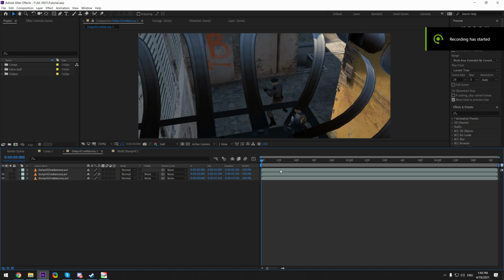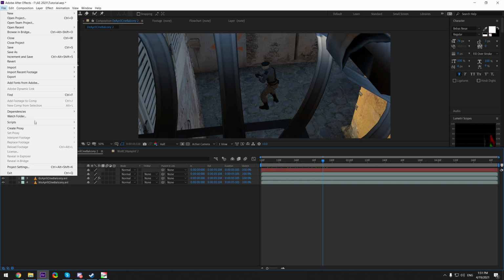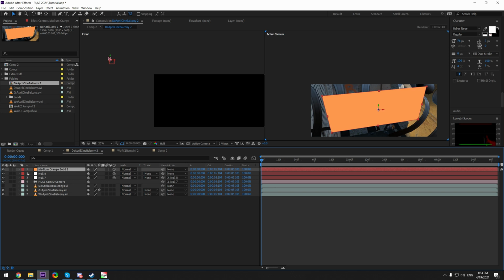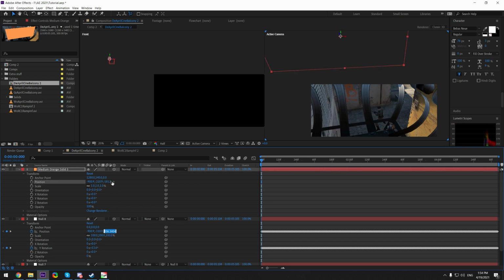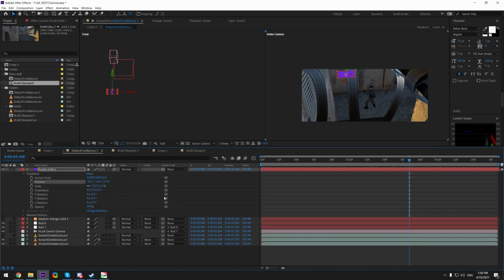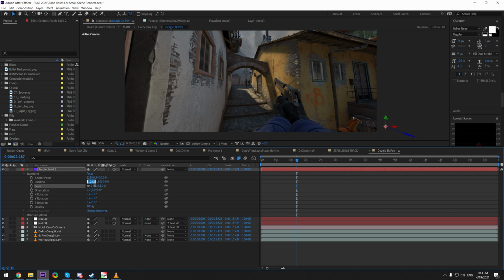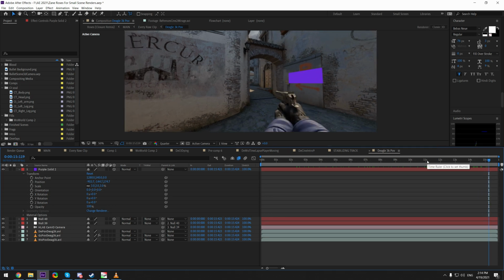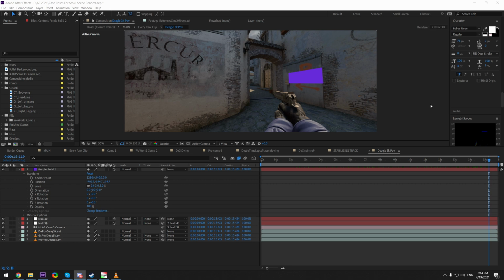CS GO HLAE CAM TO AE Tutorial [OUTDATED]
Get the one above this comment.

Cam coordonates server (dont join its kinda dead)
Command : " mirv_streams record cam enabled 1 "

Nobody told me tutorials are a pain to make , there are a lot of issues , if you have any changes you'd like me to do for v2 @ me in the discord I have linked.